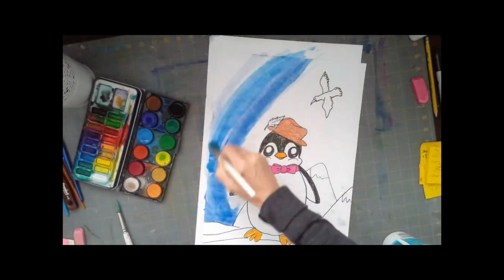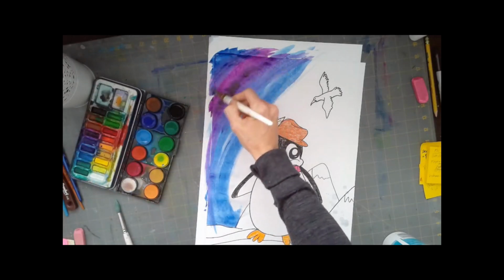Penguins, day 3